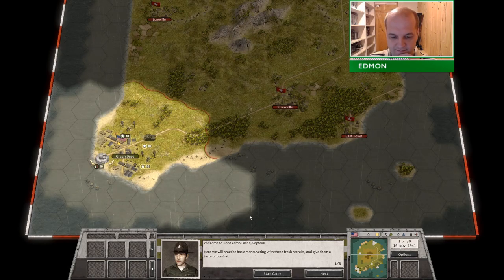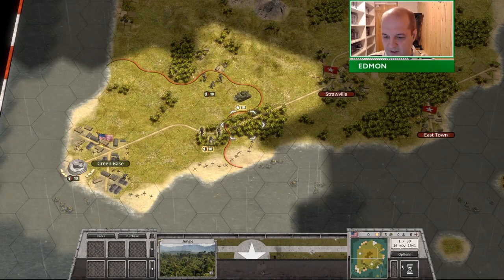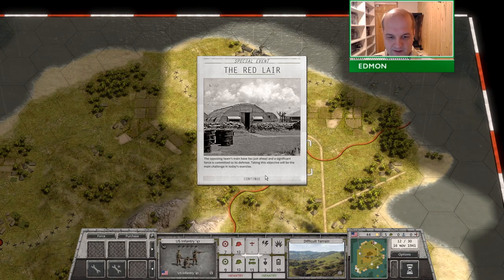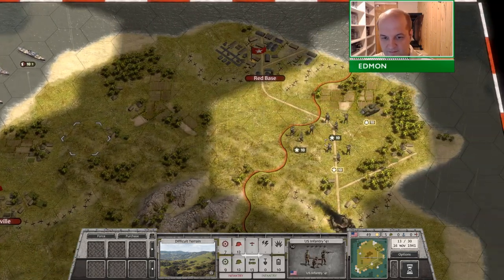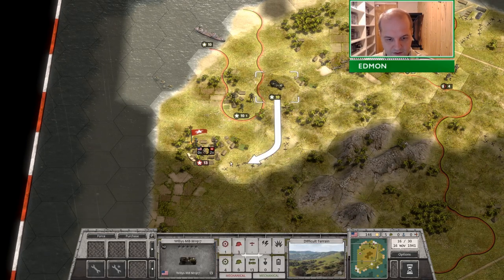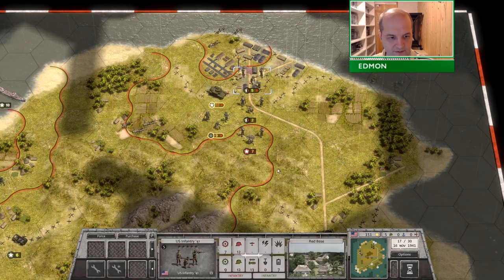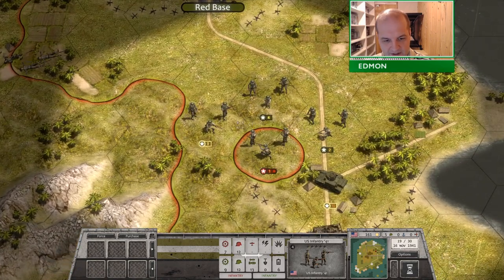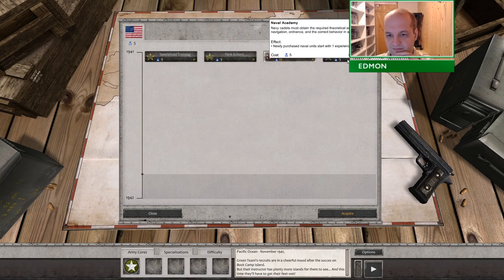Order of Battle - Fleet Admiral Bootcamp Pacific Campaign - Episode 1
You voted for it and so I'm playing it. Order of Battle is here! We're starting at the beginning, with Bootcamp and Pacific campaigns. I have never played Order of Battle before so I am very much looking forward to getting my teeth stuck into the game. I hope you enjoy the ride!